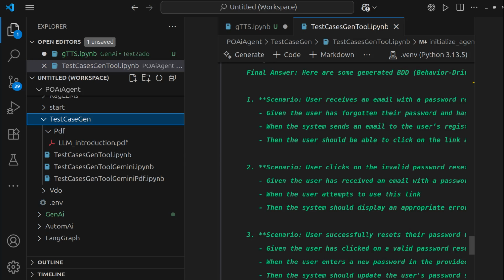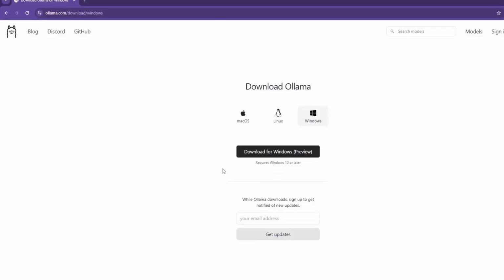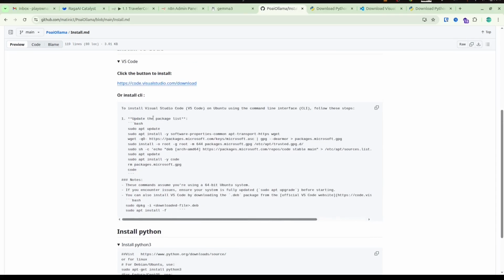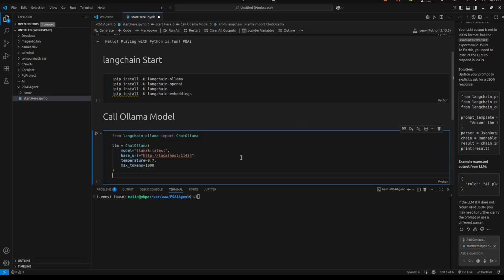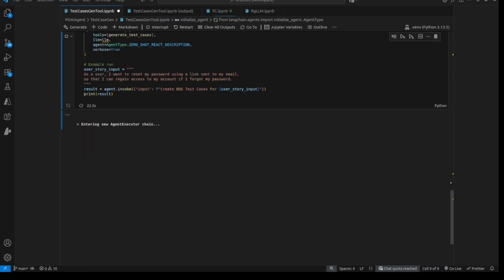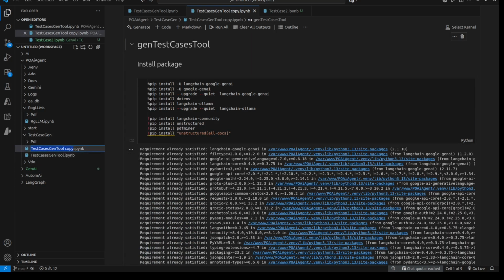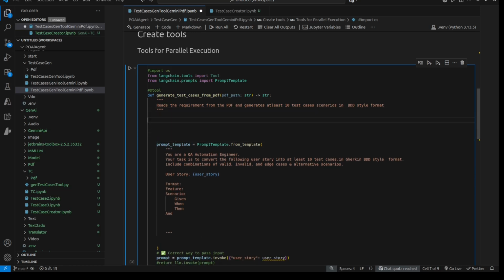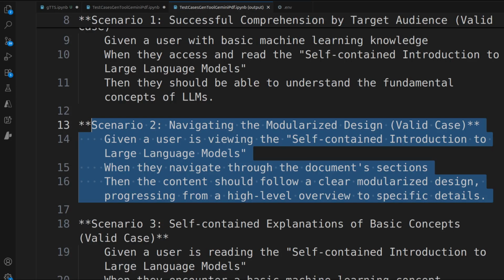Build Own Free AI Test Case Generator Agent | Local LLMs + Google Gemini + PDF Input | Step-by-Step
Build a FREE AI Test Case Generator Agent using Local LLMs, Google Gemini, LangChain, and Python.
In this step-by-step tutorial, you'll learn how to build an AI-powered Test Case Generator that can gather software requirements, read PDF documents, and automatically generate BDD (Behavior-Driven Development) test cases.
This project uses Python, LangChain, Ollama, Google Gemini, ChromaDB, and Local LLMs to build a practical AI agent for software testing and requirements analysis.
Whether you're a beginner, QA Engineer, Software Tester, Software Developer, AI Engineer, or Automation Engineer, this tutorial will help you build a real-world AI application from scratch.

• Set up a complete Python AI development environment
• Install LangChain, ChromaDB, Ollama, and required Python libraries
• Run Local LLMs completely offline using Ollama
• Use multiple LLMs together for faster AI workflows
• Switch between Local LLMs and Google Gemini
• Read software requirements from PDF documents
• Generate BDD test cases automatically
• Build an AI Agent using Python
• Learn practical Prompt Engineering techniques
• Build a real-world AI software testing application

Video Chapters

00:00 Introduction
01:30 Project Overview
04:15 Environment Setup
13:50 Run Local LLM
15:50 Multiple LLM Workflow
17:30 Google Gemini Integration
21:10 Requirement Gathering
24:00 PDF Requirement Reader
27:30 Generate BDD Test Cases
28:30 Conclusion

Project Files

TestCasesGenTool.ipynb

Run the AI Test Case Generator using Local LLMs.

TestCasesGenToolGemini.ipynb

Run the project using Google Gemini.

TestCasesGenToolGeminiPdf.ipynb

Generate BDD Test Cases directly from PDF requirement documents.

Source Code

Python for AI Coding — Complete Course

Connect with PlayOwnAi

Python

AI Engineering

LLM Development

AI Agents

LangChain

Google Gemini

Ollama

RAG

MCP

AI Automation

Prompt Engineering

AI Test Case Generator

Software Testing with AI

BDD Test Cases

LangChain Tutorial

Ollama Tutorial

Local LLM

Prompt Engineering

Document AI

PDF AI

Requirements Analysis

ChromaDB

Vector Database

AI Agents

LLM Applications

Generative AI

Python Programming